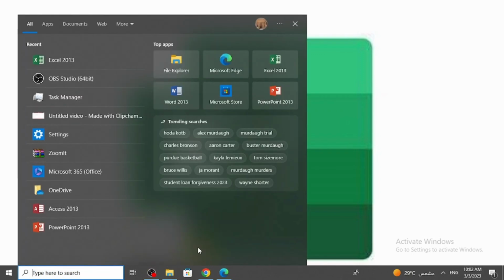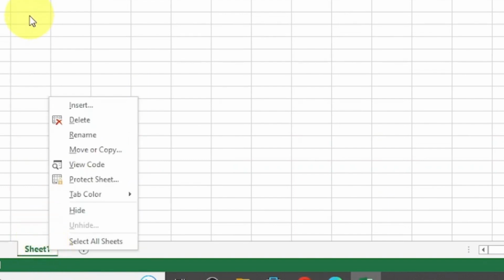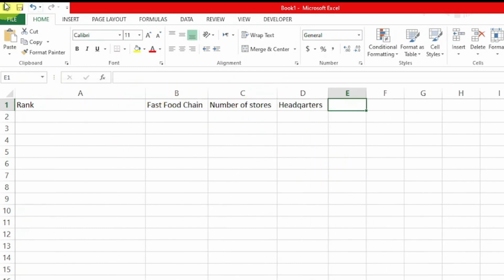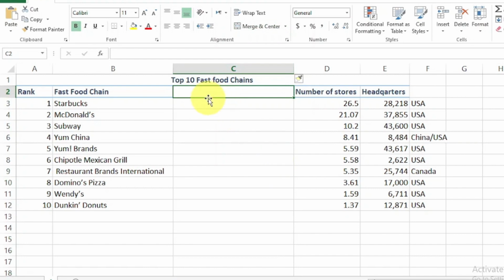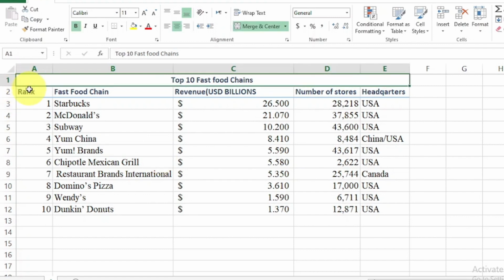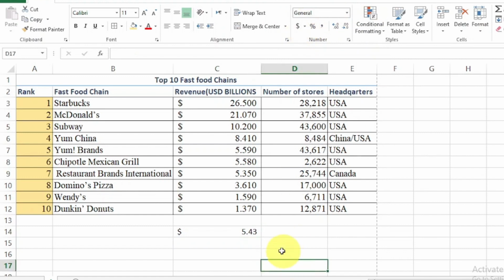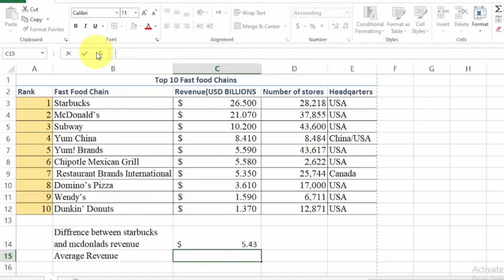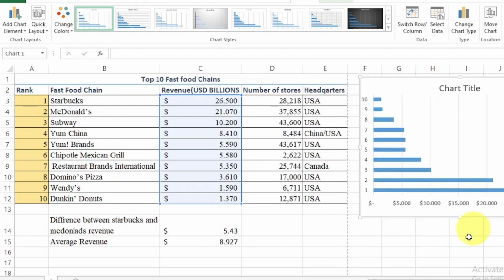Excel Tutorial-(Beginners LEVEL 1)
This is our new beginner excel tutorial

Press XSLM in Goggle Sheets to open it in excel

00:00 Start
00:49 Starting Up Excel
01:30 Tabs, Ribbons, Collums, rows, Range, cells, Worksheets, Workbooks.
03:36 Inserting Subtitles
04:44 Formatting Subtitles
05:06 Inserting Title
05:20 Merge and center
05:35 Formatting Title
05:55 Finished Inserting Data
06:10 The silly Mistake
07:31 Formatting Data
08:33 How to print Excel worksheets
09:59 Formulas
11:13 Wrap text
11:55 Function
12:40 Insert Function
13:13 Freeze pane
13:54 Charts
15:19 The End